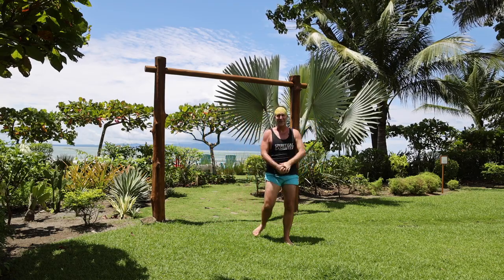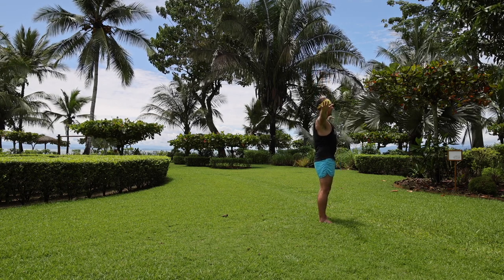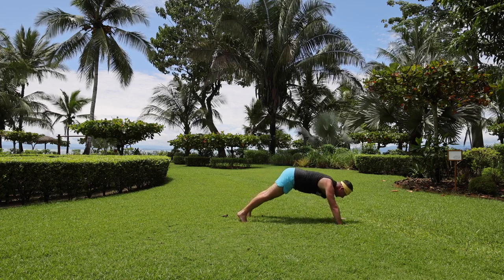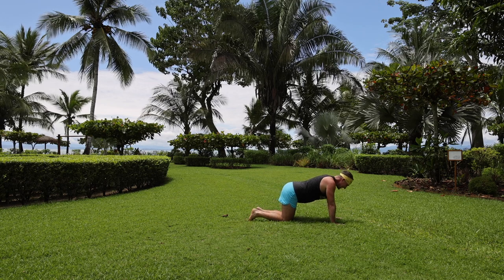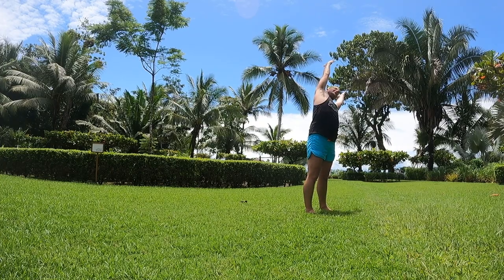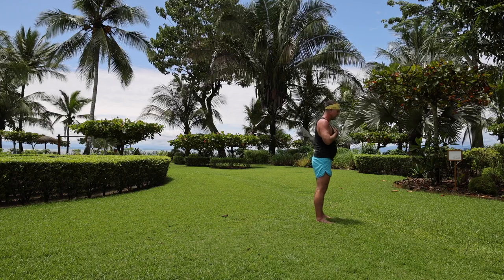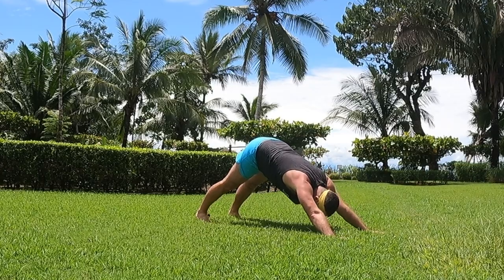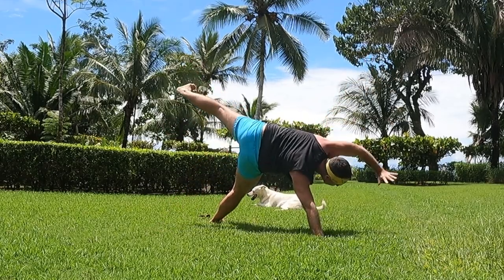30 Min Dynamic Yoga Flow — Applied Yoga Anatomy + Muscle Activation™ Yoga Class with Yogi Aaron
*GET YOUR COPY OF MY NEW BOOK — STOP STRETCHING! — ON AMAZON HERE:*

Ready to get activated? Join Yogi Aaron for this 30-minute dynamic yoga flow filmed live at Blue Osa Yoga Retreat. Set against a stunning natural backdrop, this practice will help you enliven your breath, awaken your whole body, and feel infused with LIFE!

You will:
*Enjoy a breath-based flow that will invigorate every part of your body
*Explore AYAMA-based sun salutations that incorporate muscle activation techniques into the postures to maximize strength, stability, and range of motion
*Receive intelligent guidance and cueing to ensure your body moves optimally, your risk of injury is reduced, and pain is reduced
*Plus, Aaron's dogs, Destiny and Marley, make a guest appearance!

☆☆    APPLIED YOGA ANATOMY + MUSCLE ACTIVATION    ☆☆

Experience powerful Applied Yoga Anatomy + Muscle Activation™ (AYAMA) techniques to awaken your entire body, strengthen your digestion and assimilation, and activate all of the muscles that stabilize your spine and body!

*Give this video a thumb's up!